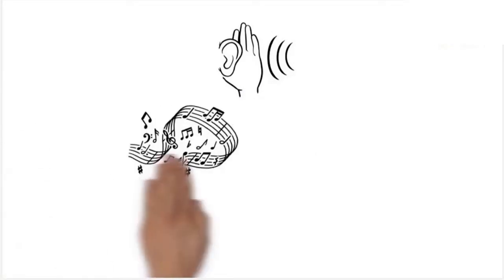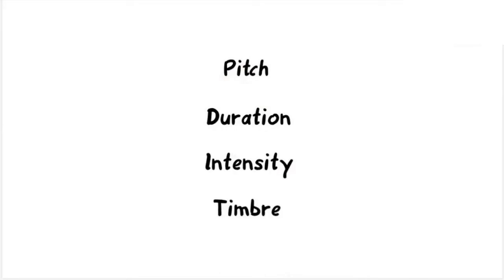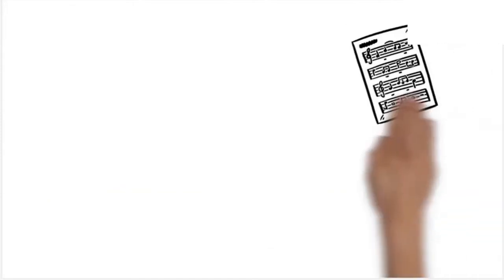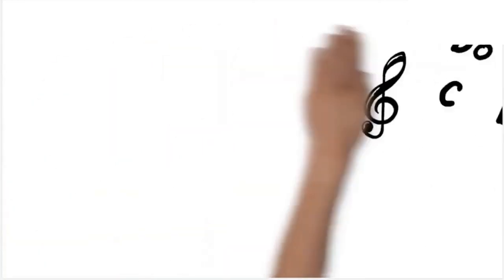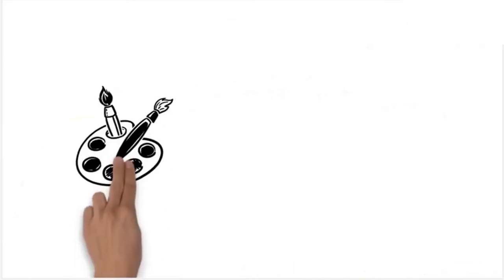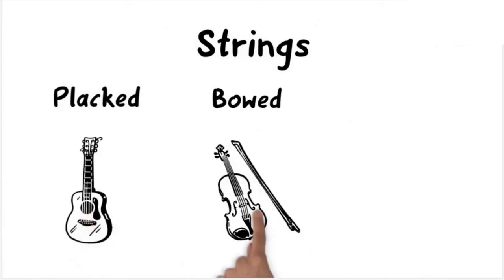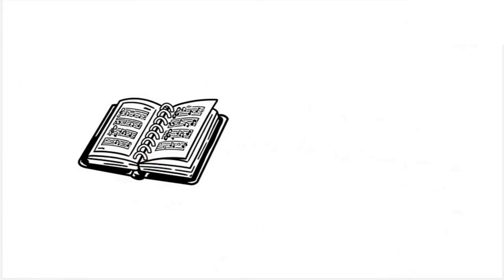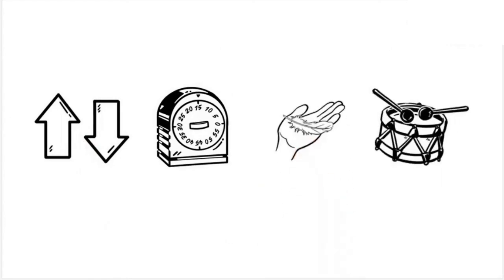Piano and Music Theory Course. Theory. 1. Sound parameters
Welcome to the piano and music theory course. In this section, you will find short videos with complementary material from my piano and music theory course.
This is the first video in the section Theory, which introduces the topic Sound Parameters.

The exercises on this topic are found in the learning platform of the course.
If you want to know more about the piano and music theory course, I invite you to visit the following link:

Background music: F. Chopin, Waltz Op. 70, No. 1 (Iván Rolón, Piano)
Until the next class!